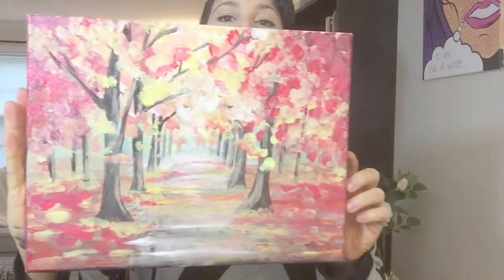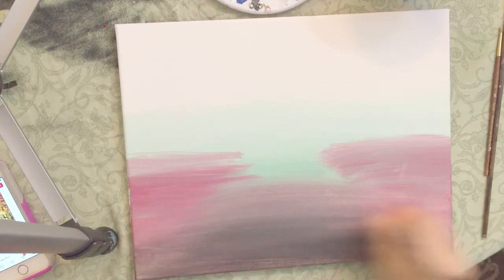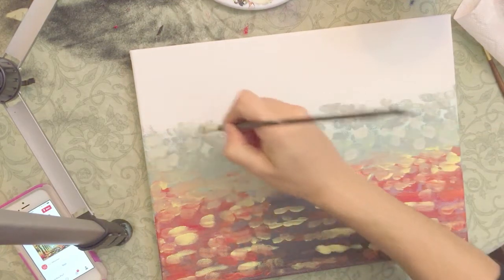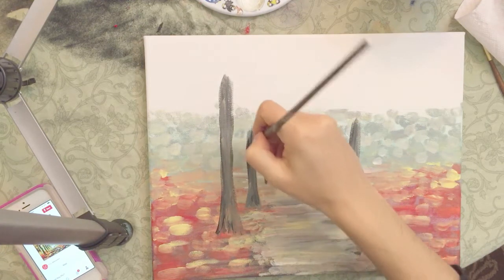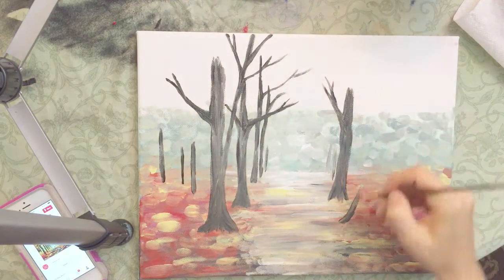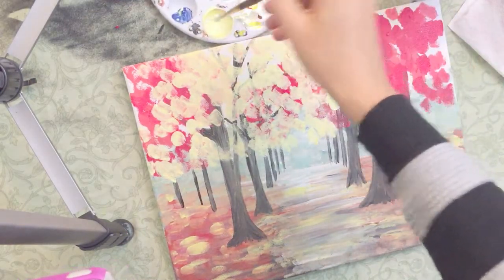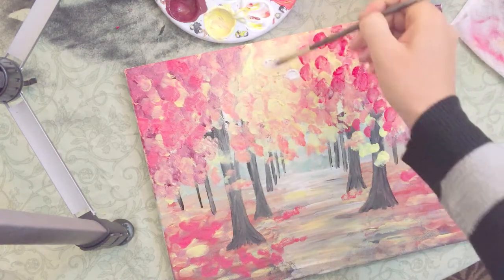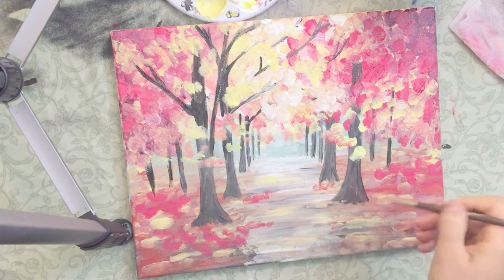How to Paint Fall Trees and Leaves with Acrylics // Step-by-Step Painting for Beginners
Dive into the fall colors of leaves in this easy step-by-step acrylic painting landscape tutorial of a fall trail.

SUPPLIES USED
8"x10" Canvas

***PAINTS***
-Primary Yellow
-Primary Blue
-Primary Red
-Titanium White
-Mars Black

🖌🖌🖌BRUSHES🖌🖌🖌
-1" Flat Wash Brush
-#6 Filbert brush
-#0 Detail Round Brush

Share your artwork with me! Use this Hashtag!

If you have any ideas on future paintings and other scenes you would love tutorials on, drop me a comment!